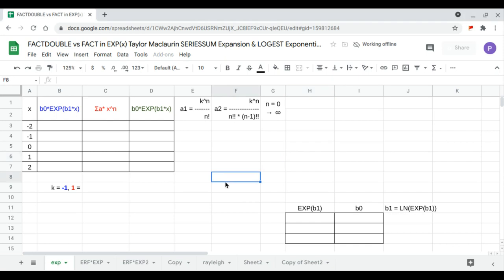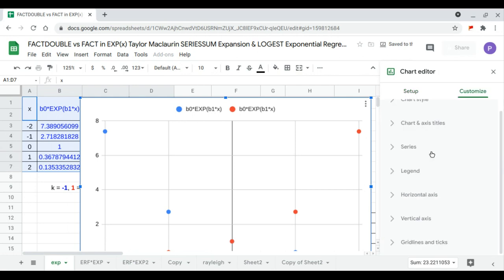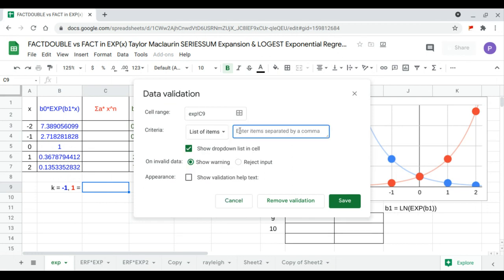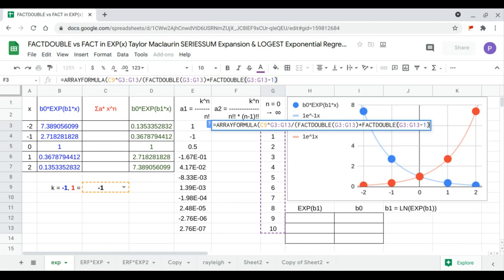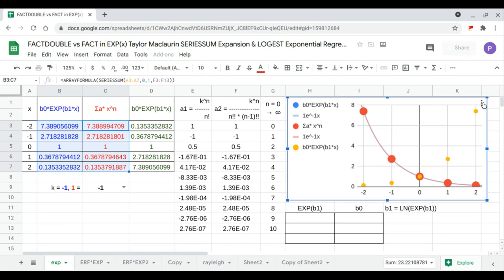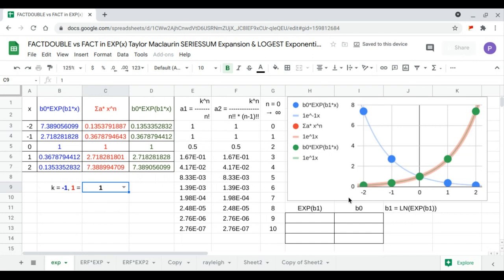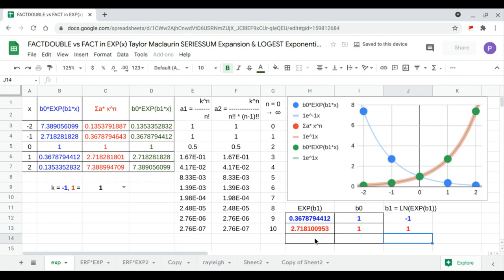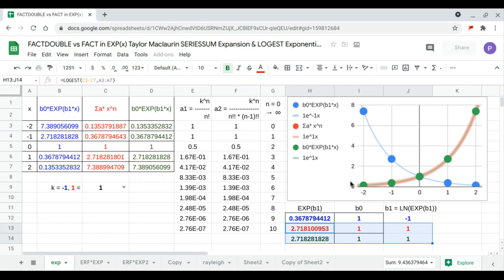FACTDOUBLE vs FACT in EXP(x) Taylor Maclaurin SERIESSUM Expansion & LOGEST Exponential Regression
This video shows the use of FACTDOUBLE, FACT, EXP, ARRAYFORMULA, LOGEST, SERIESSUM, Data Validation, in ,Exponential Decay and ,Exponential Growth ,Taylor Series ,Maclaurin ,Expansion and Exponential Regression.